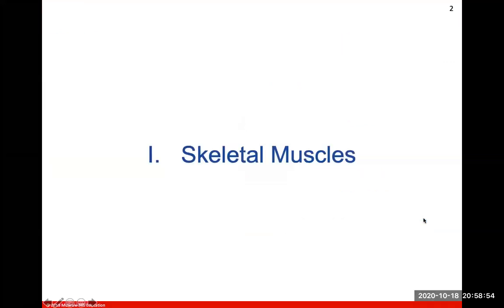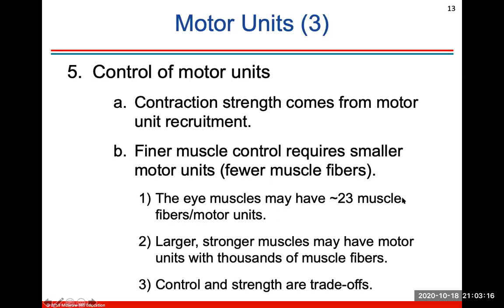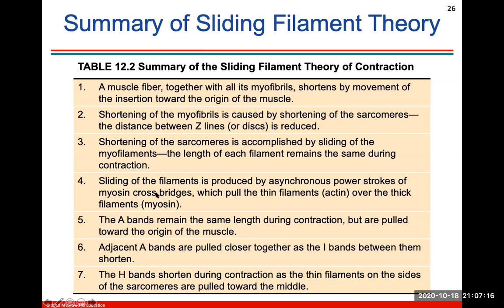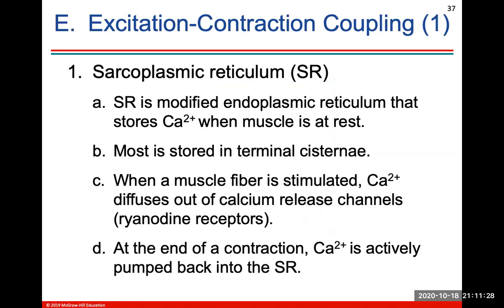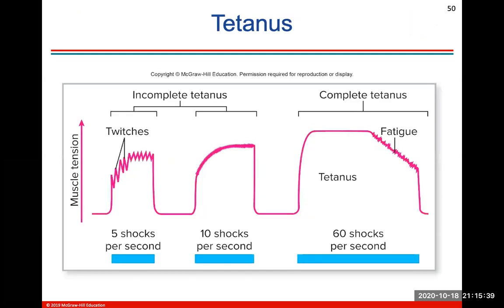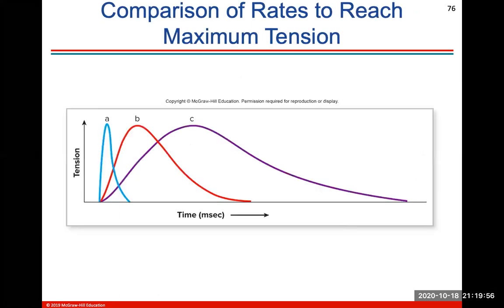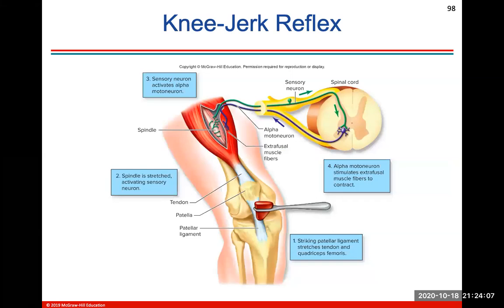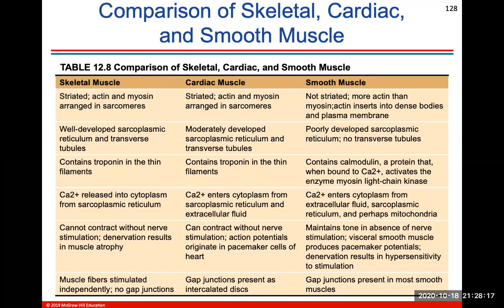Ch. 12 (Muscles)